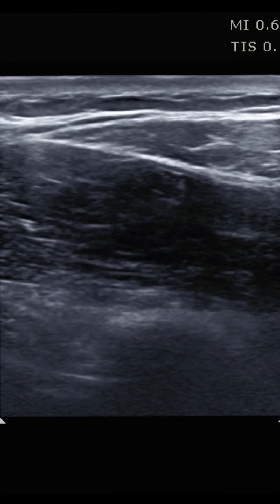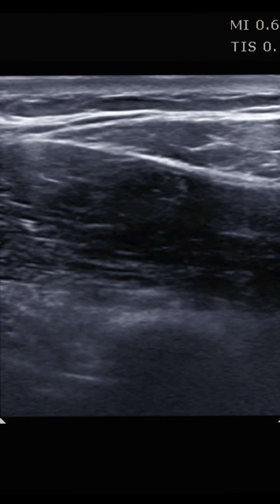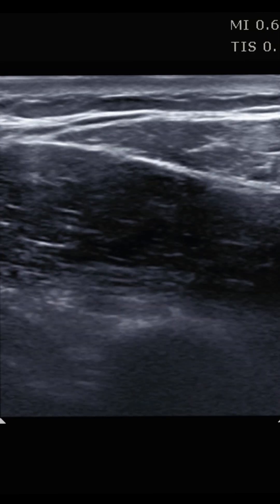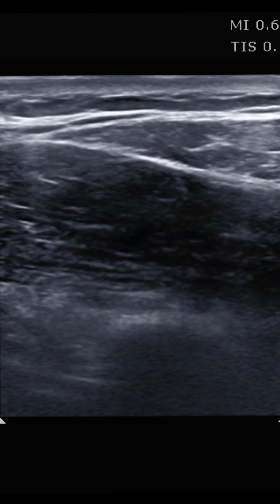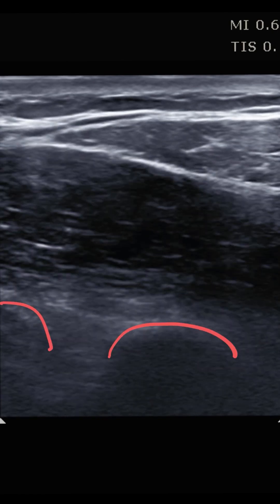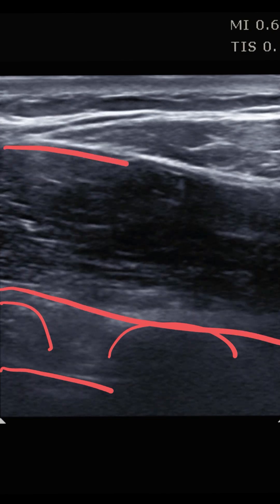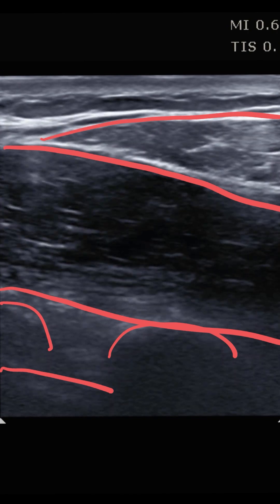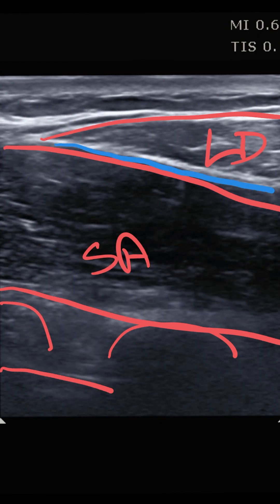The Essential Anatomy for a Serratus Anterior Plane Block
In this short we show the muscular anatomy that you need to know to do a successful serratus anterior plane block.